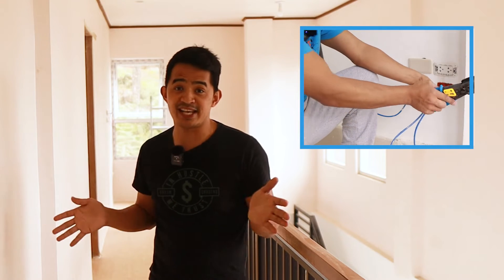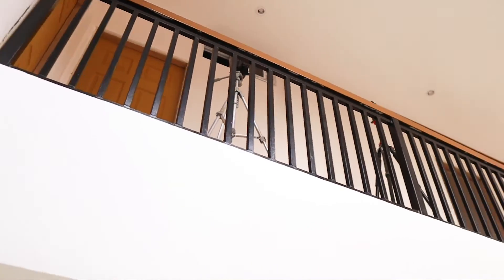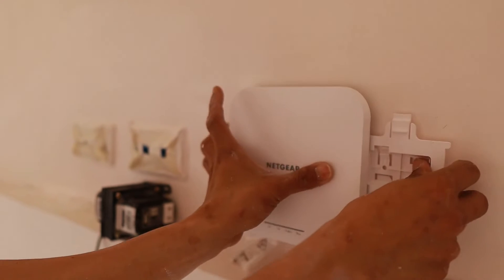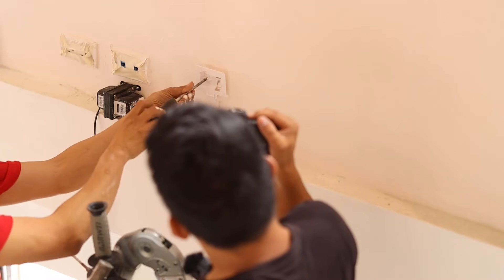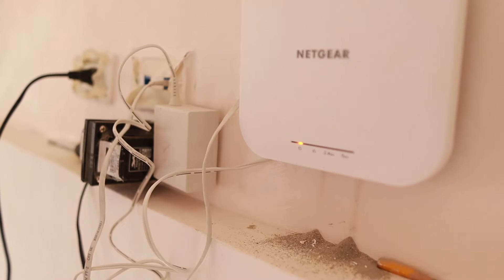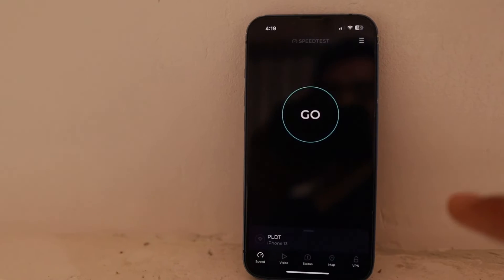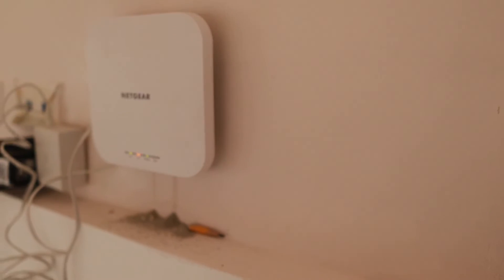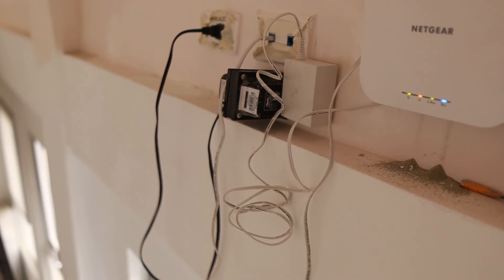I finally installed my Netgear access point | WAX610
Amazon link of netgear